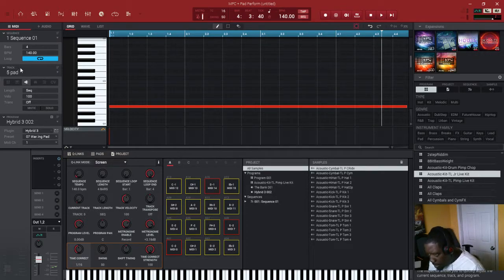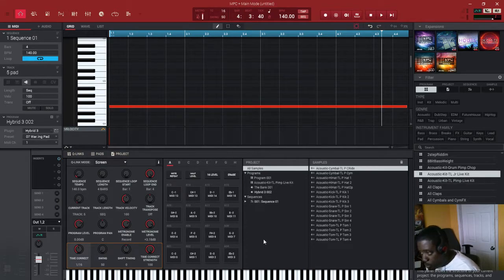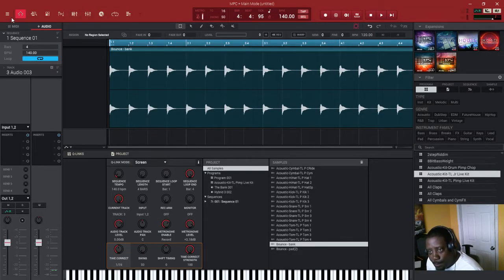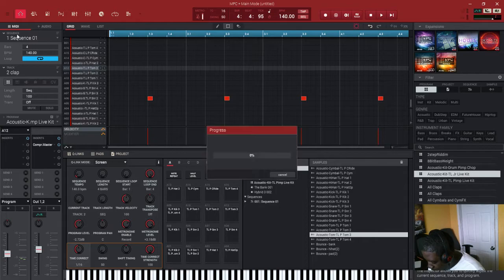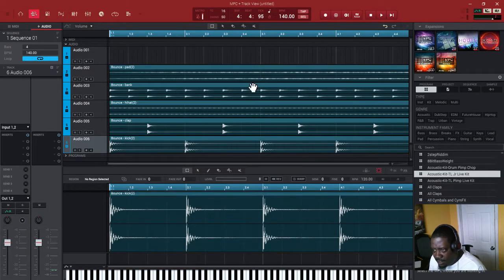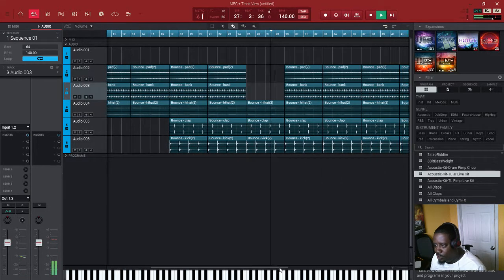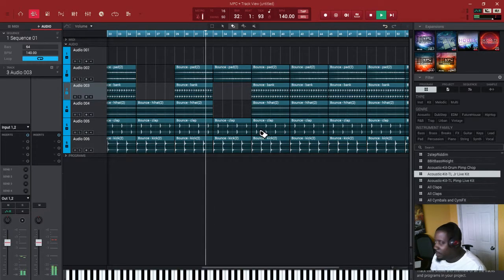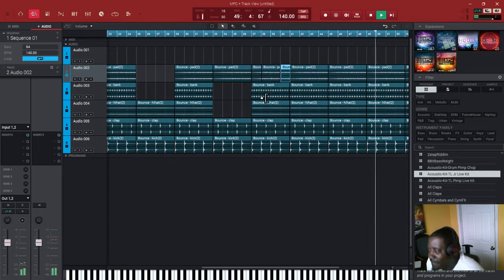How to Use MPC Software 2.0 like FL Studio Playlist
In this video i will show you how to use the mpc software 2.0 like fl studio playlist. this is the walk through on how to add audio file to your track view and use it like the playlist in fl studio